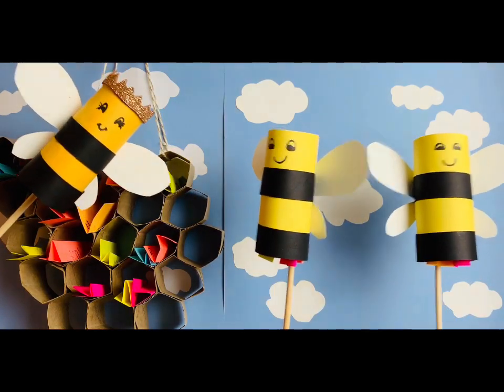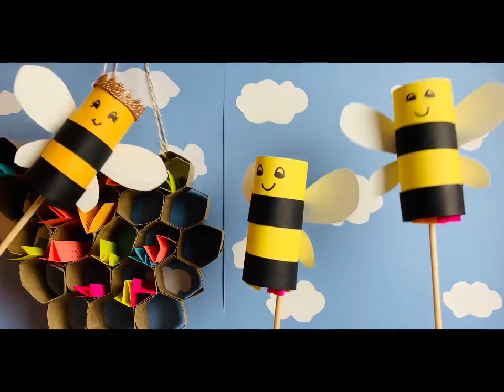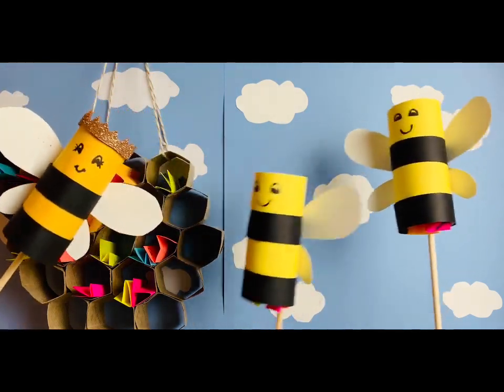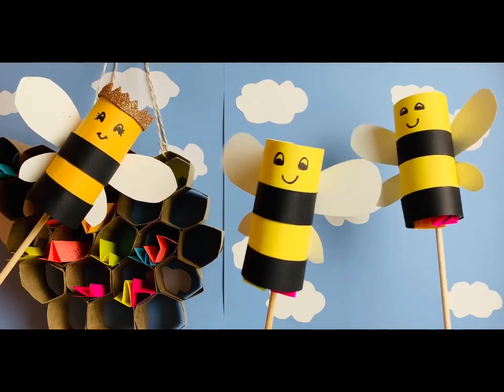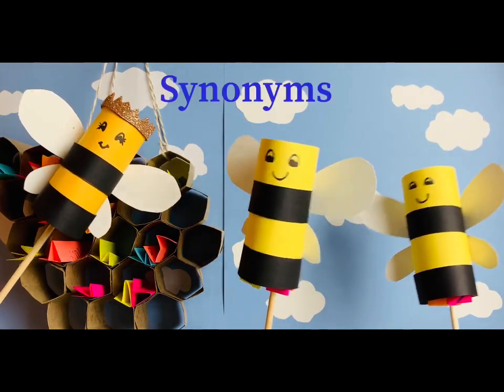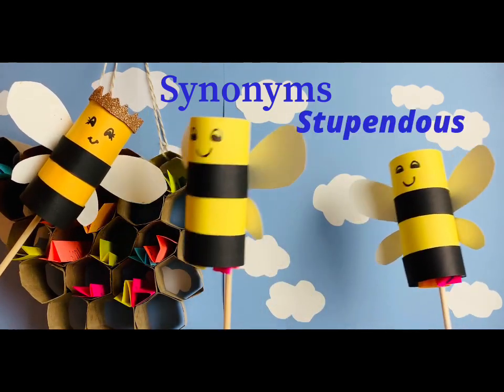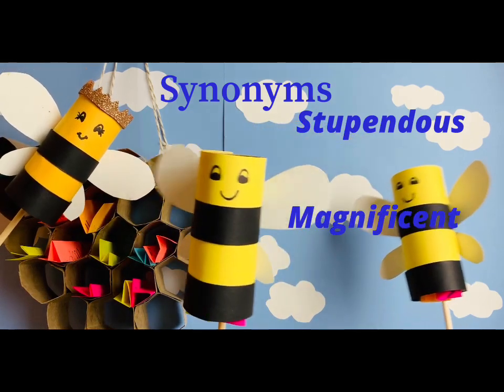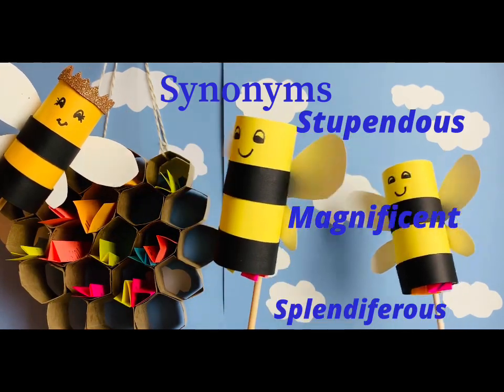Visual Arts Lesson-Buzz Words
Start collecting your own buzz words!